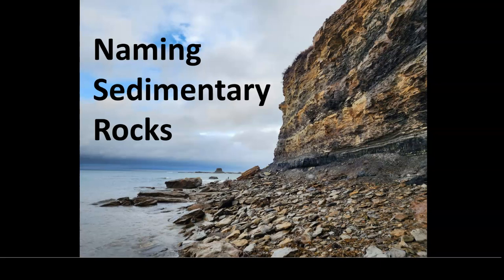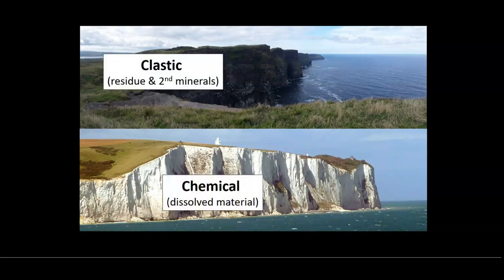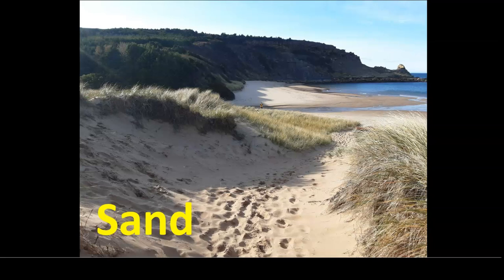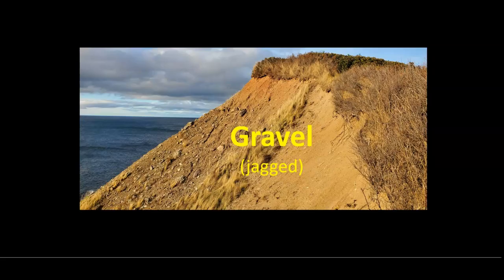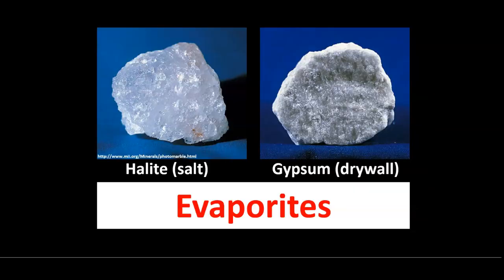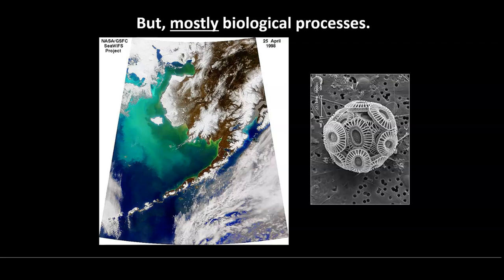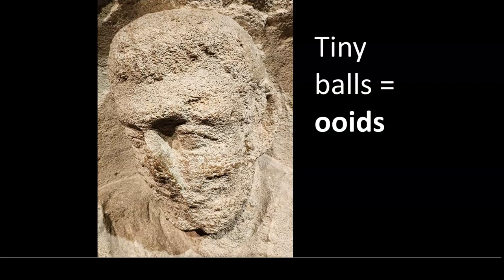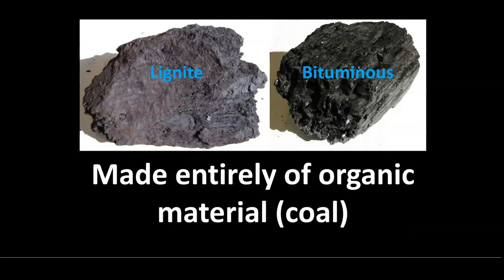GEOL 2101 2024 Naming Sedimentary Rocks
This is a quick pre-lab video that I made for an introductory geology class that introduces the main categories of sedimentary rocks.